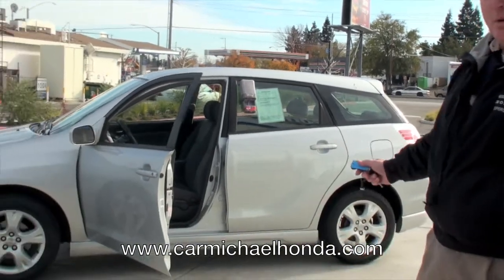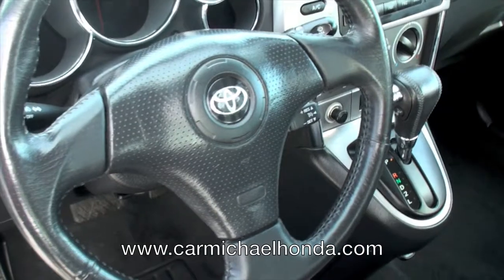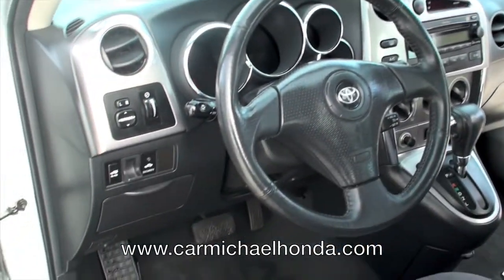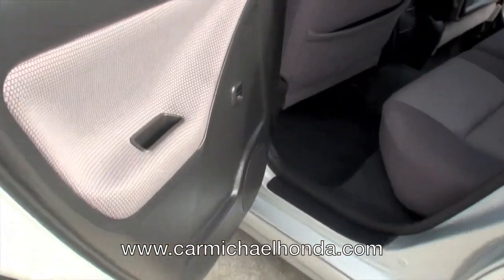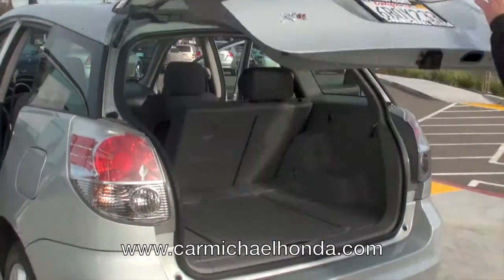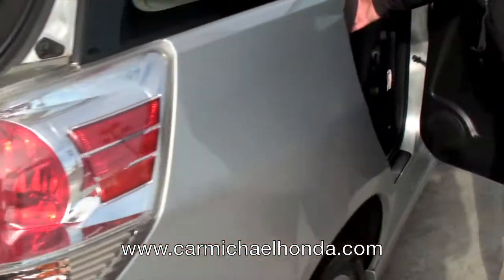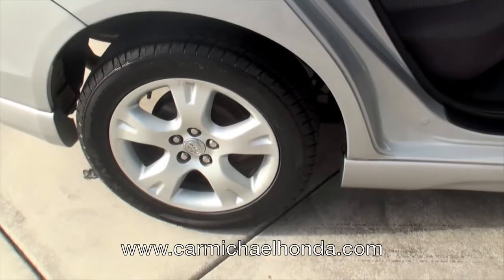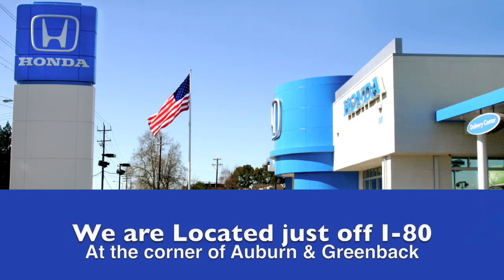Carmichael Honda - 2006 Toyota Matrix